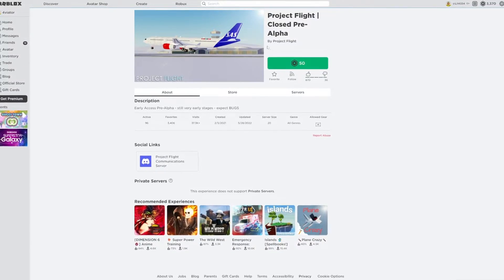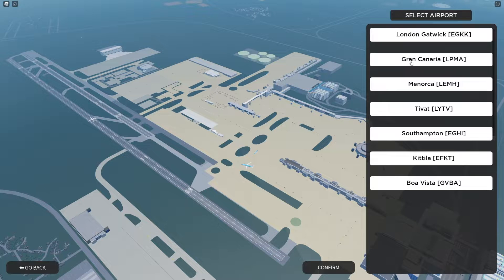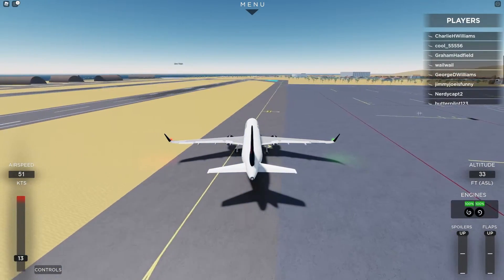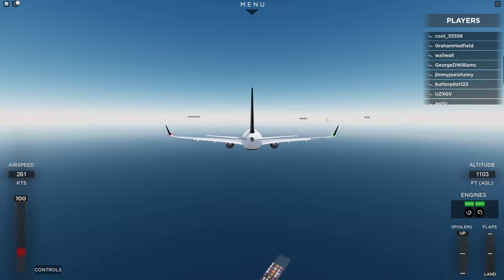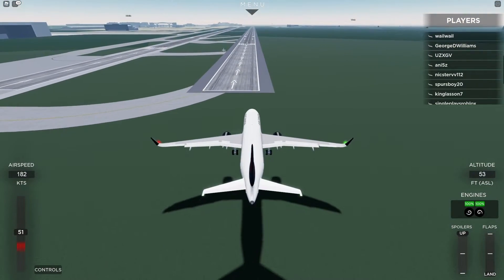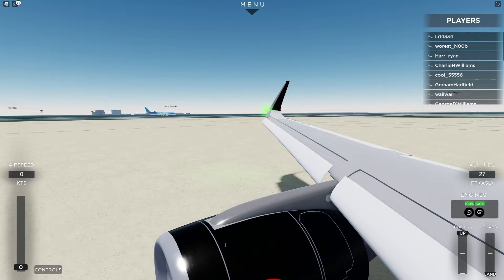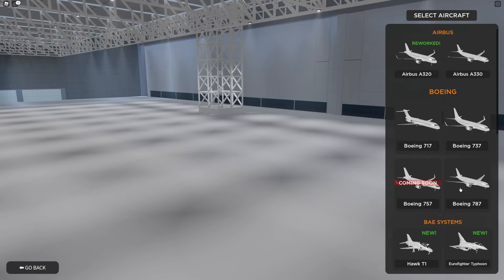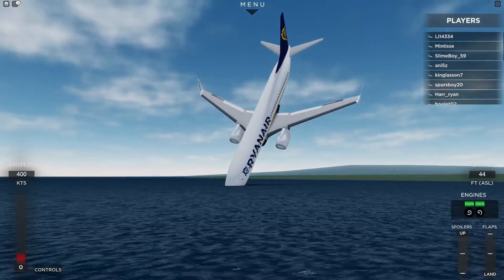The New BEST Roblox Flight Simulator? I First Impressions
The New BEST Flight Simulator? I First Impressions

Project Flight, a new flight simulator for Roblox, will be smash other sims like Pilot Training Flight Simulator or Flight Line?
This video will showcase the simulator and my first impressions of playing it.
This video is not scripted and is my genuine reaction of playing it for the first time.